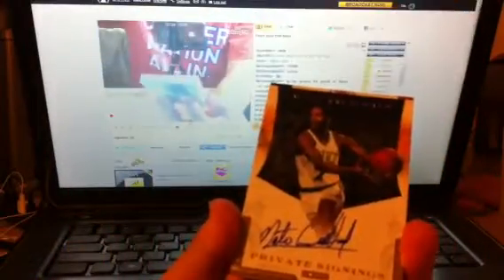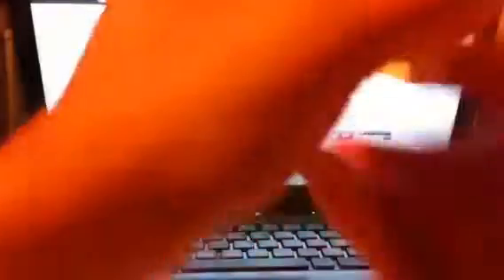Part 2 National Treasures Case Basketball Live Break Blowoutcard Group Break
Next group break is limited coming out next week!

Brand new product and will be in hand on release date.
ONly $56 for 1st spot and additional discount each additional spot.

only 6 spots left!